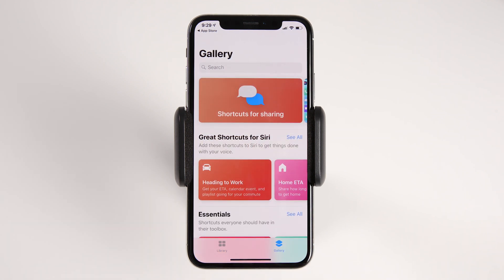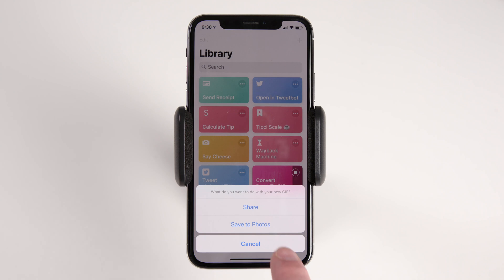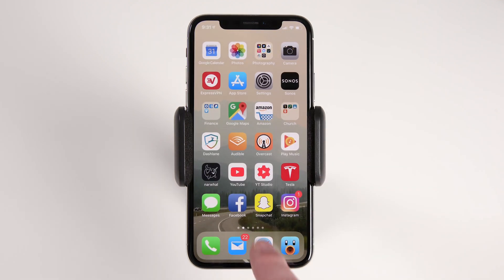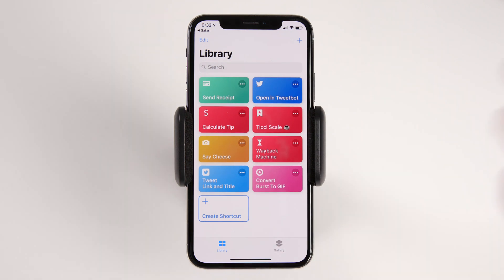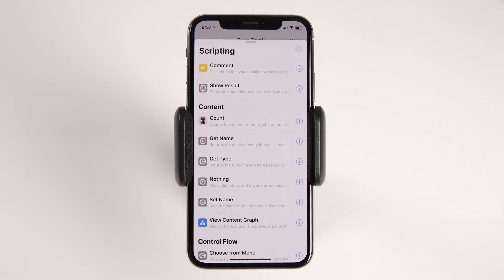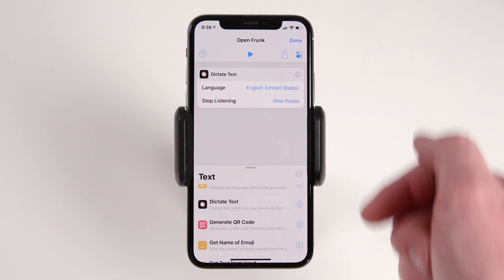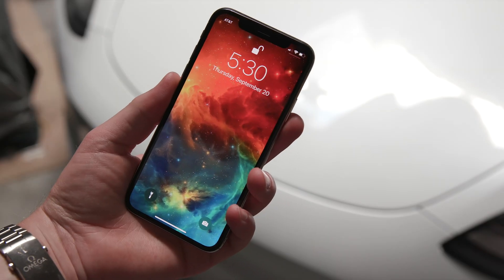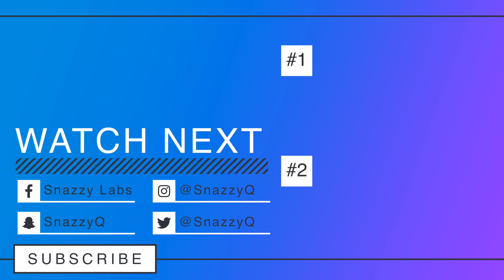Hey Siri, Drive My Tesla (How To Use iPhone's New Shortcuts)!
Make Siri suck less with Apple's new powerful Shortcuts App!

Siri has been terrible for a long, long time; however, Apple just released Shortcuts for iOS 12 which is an app that lets you automate your iPhone (be it a new iPhone XS Max, iPhone 5R, or an old iPhone 5S) to do cool commands. Think IFTTT, but for Siri. Create custom macros and shortcuts to control your smart home, automate annoying tasks on your iPhone, play fun text based games, and even control your Tesla!